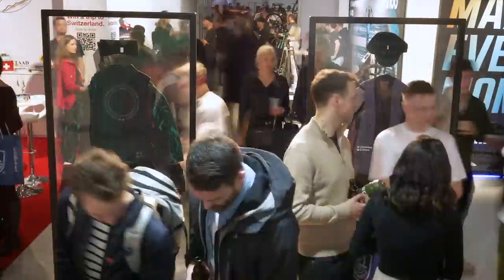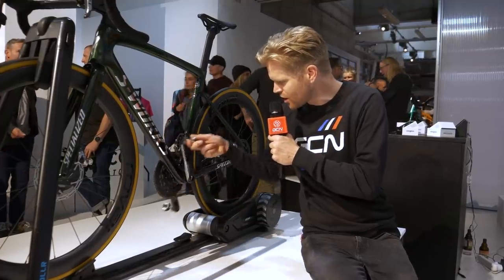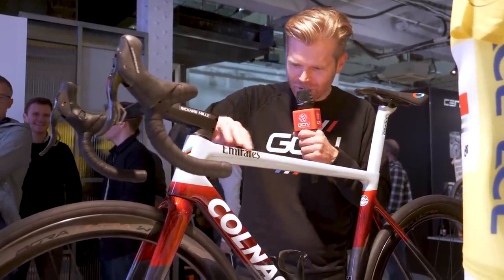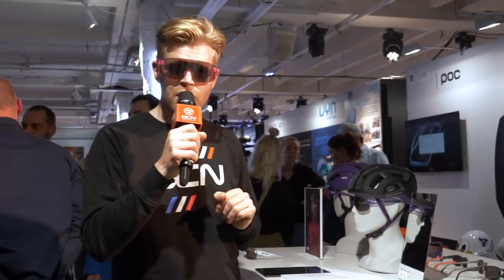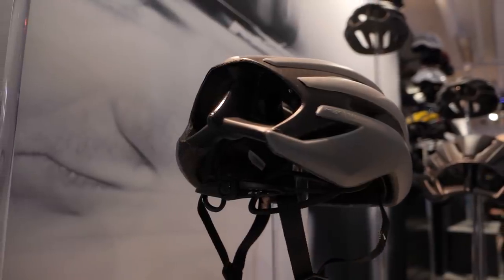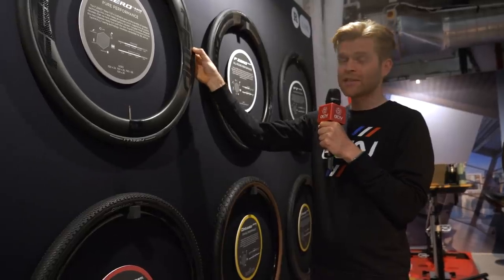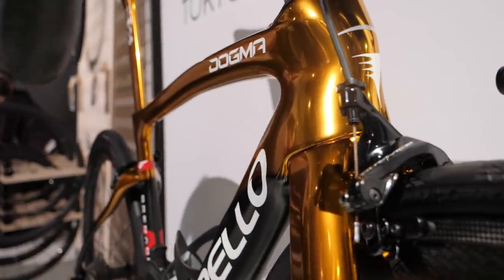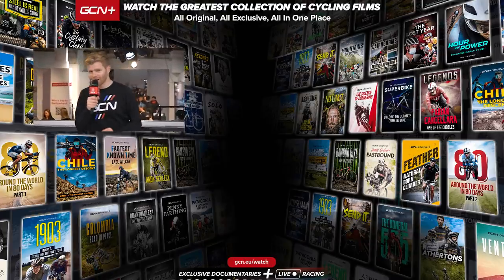Amazing New Tech From The Rouleur Live Bike Show!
A set of rollers that keep you upright, a modern day relic of Roubaix, and some beautiful personalised pro bike paint jobs. Here at GCN Tech, we love new bike stuff, and Ollie certainly had his fill when he visited the Rouleur Live Bike Show in London!

What was your favourite bit of tech from Rouleur Live? Let us know down below 👇

Cuban Link - Timothy Infinite
Five Below - Torii Wolf
Gramophone Glamour - Dusty Decks
Jazzy Days - baegel
Just Maintaining - Sarah, the Illstrumentalist
Leave Me (Instrumental Version) - Iso Indies
Recreational Tune - Smartface